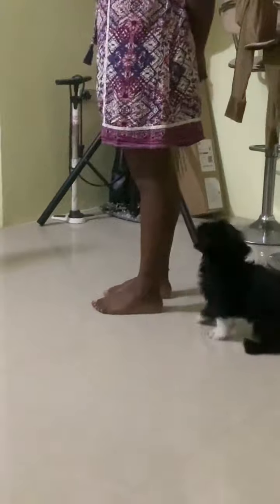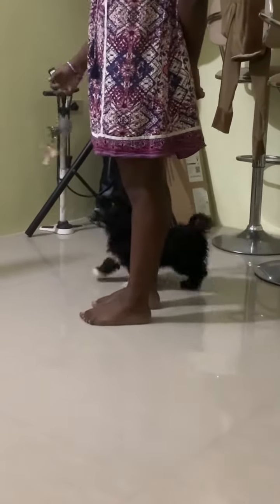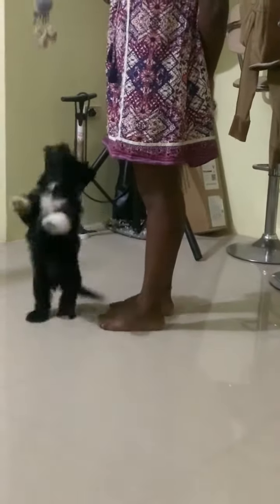Nipsy’s NightPlay…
3 Months old Pomerian Shitzhu